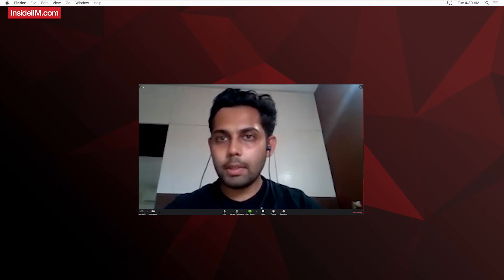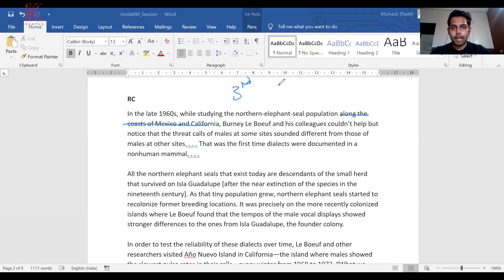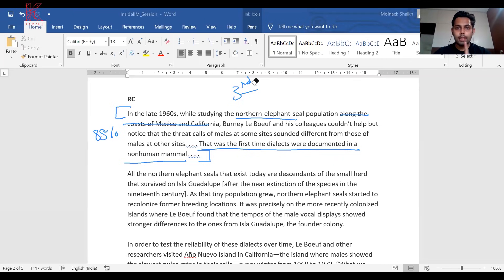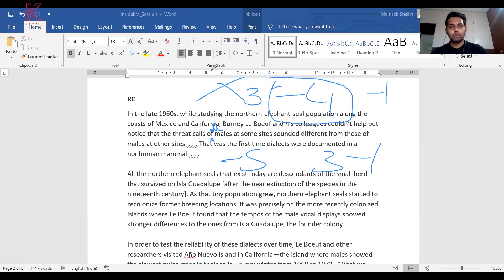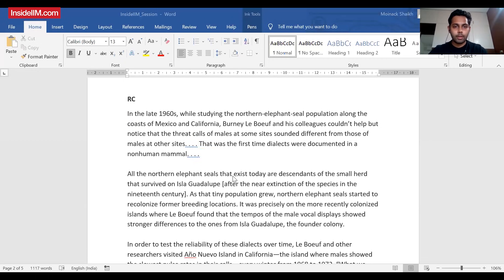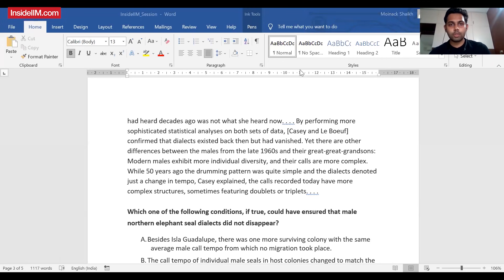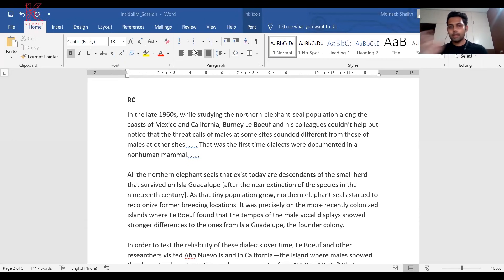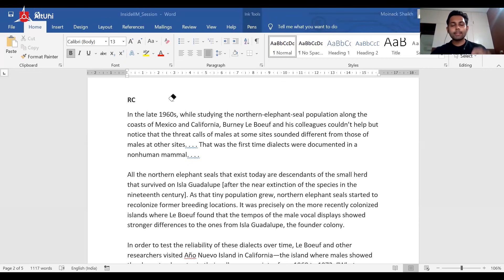VARC Score Stagnating? Learn How To Read A CAT Reading Comprehension To Score 99+%ile In CAT 2024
A lot about how will you do on a CAT level reading comprehension can depend upon how you comprehend it when you read it. Since reading lies at the center of doing well on VARC, we share a clip of Moinack Shaikh who scored a 99.95%iler on VARC on CAT 2018. In this video, he takes the example of a tricky CAT 2020 reading comprehension and breaks it down for you to understand the nuances of approaching a CAT level RC.

Recommended For You:
1. InsideIIM's Free Sectional Mock Tests

You May Also Be Interested In Reading Moinack's Articles On VARC Preparation -
a. A Comprehensive VA-RC Preparation Strategy For CAT - Tips From A VA-RC 99.95 Percentiler
b. 99.95 Percentiler And FMS Delhi Student's Tips On Cracking VARC

If you don’t want to miss any of our videos, all you need to do is join us on WhatsApp.